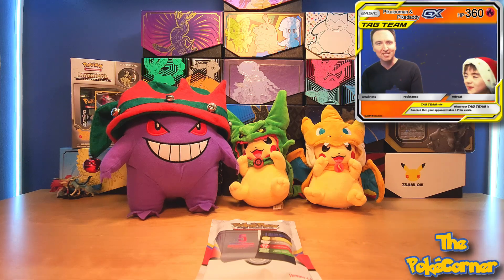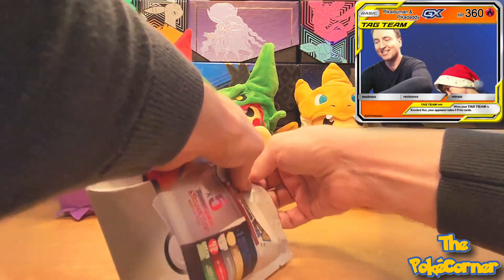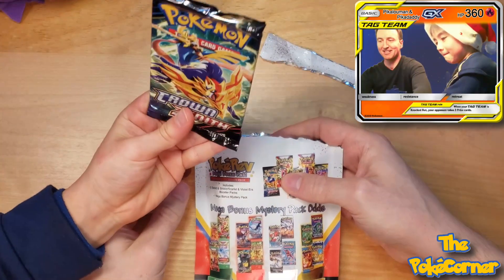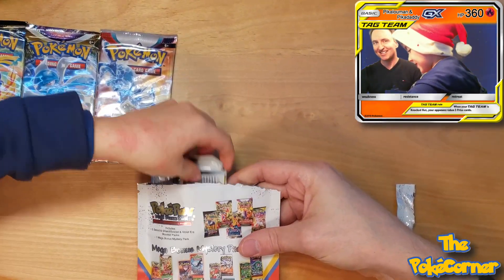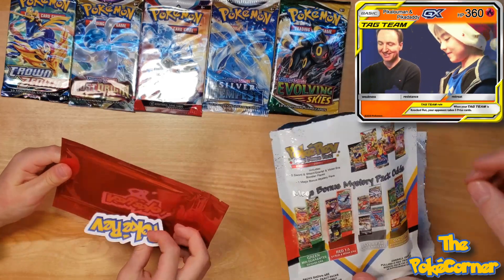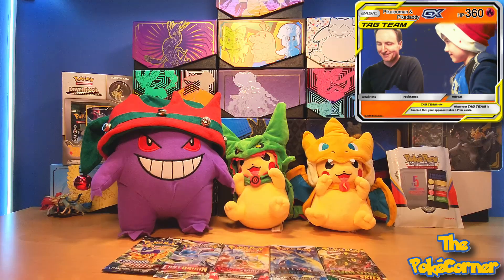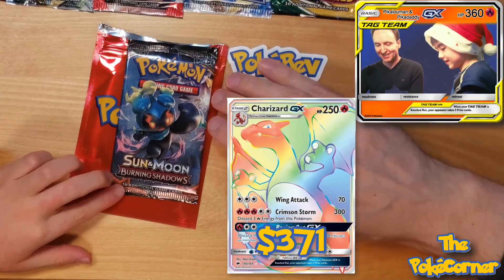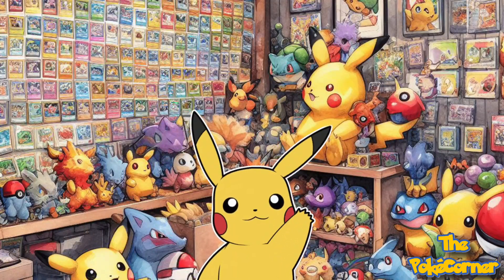☃️ PokeRev Christmas 🎄 PokeRev 4.0 Mystery Pack Reveal ❄️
We're revealing our pack line up from our Christmas PokeRev 4.0 Mystery Packs. We've got a lot of great packs in store for you! Grab the code cards! This time we hit it bigger than our first PokeRev pack opening!

🔗 Explore more of our content:
➼ Experience pulling the best card in Paradox Rift right here in the PokeCorner! (Roaring Moon Special Illustration Rare)

📺 About Our Channel:
We are a family of Pokemon fans who love to open Pokemon cards, play Pokemon Go, and watch Pokemon movies and shows. We are excited to share our Pokemon adventures with you! The PokeCorner literally started in a corner of our living room with PokeStuff sprawling in every direction. We are sharing our Pokefun with the world.